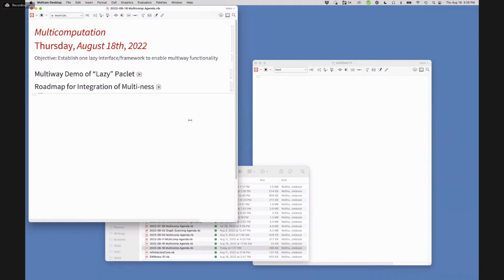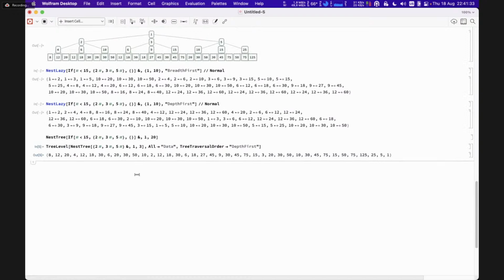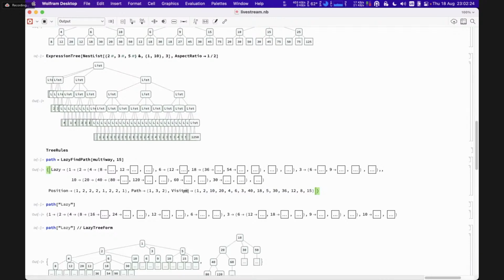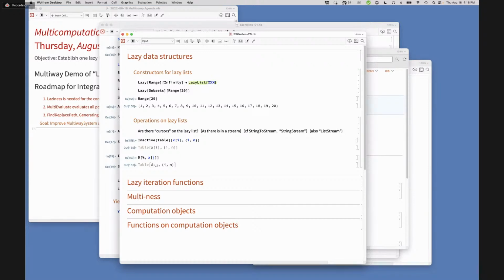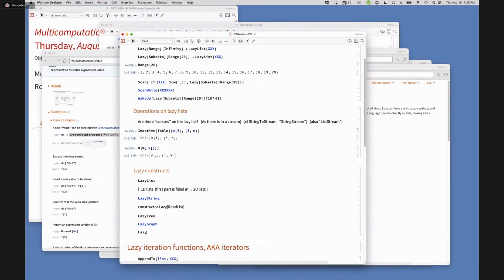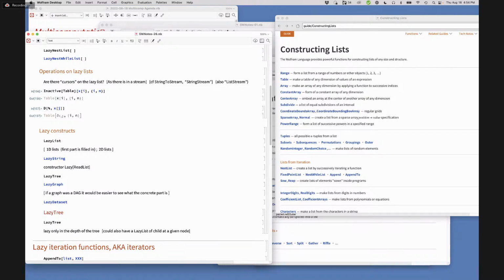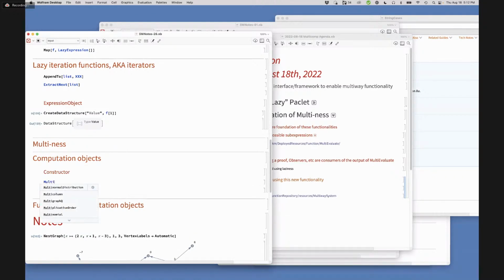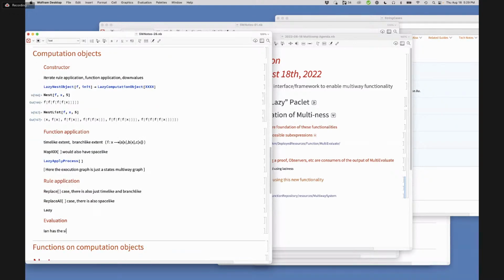Live CEOing Ep 628: Language Design in Wolfram Language [Multicomputation]